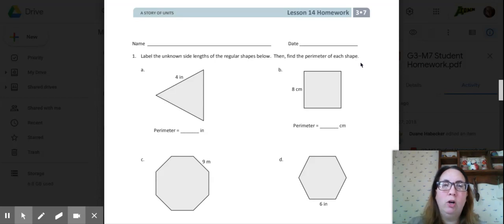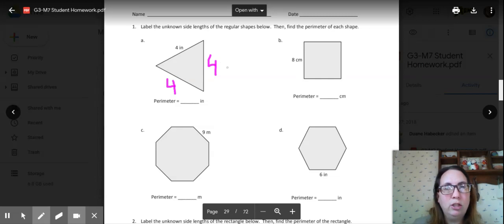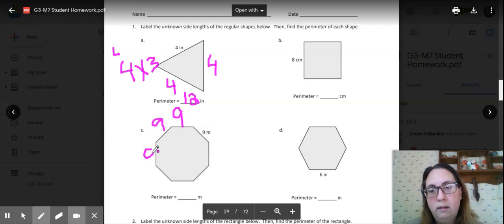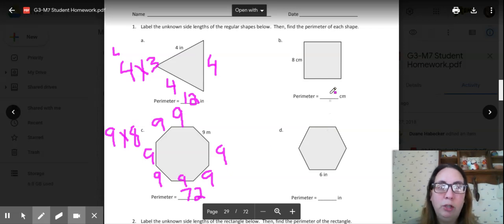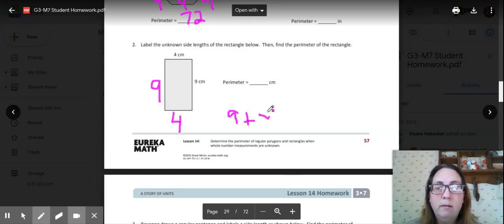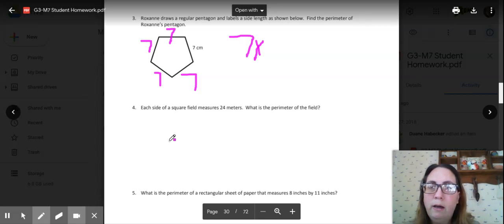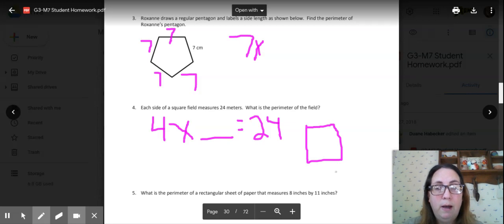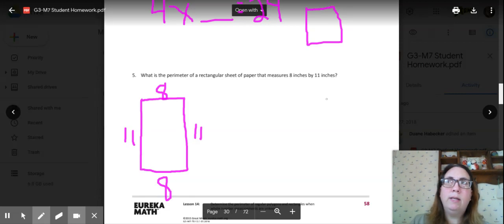Module 7 Lesson 14 (workbook)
Eureka math module 7 lesson 14 homework page